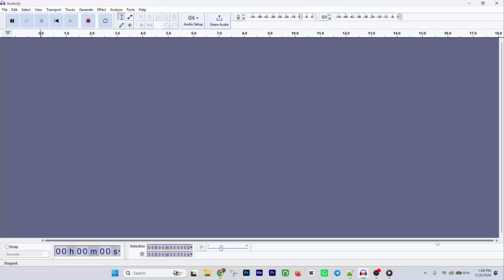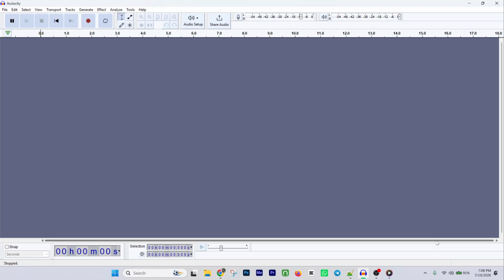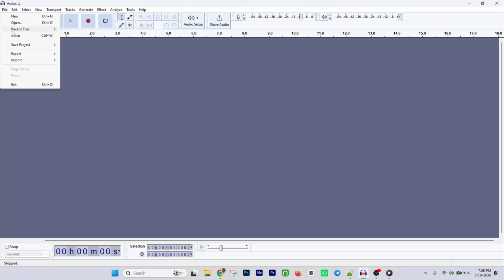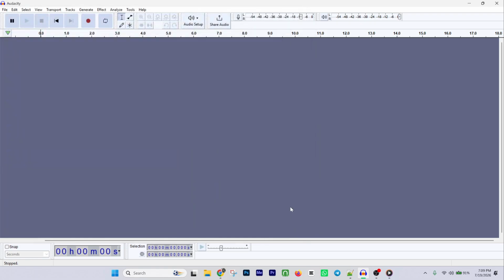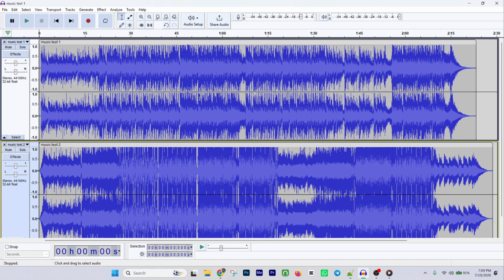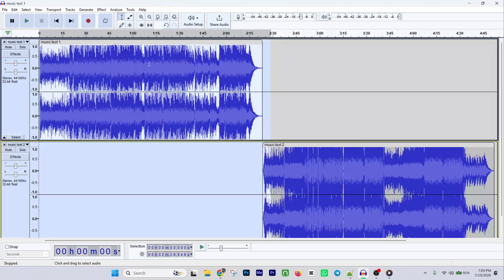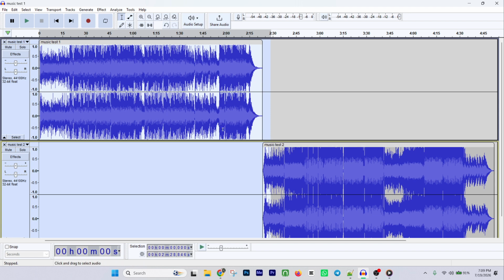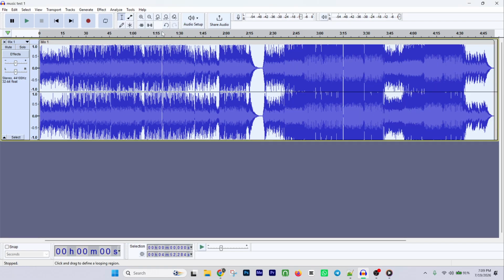How to Add Multiple Files in Audacity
In today's video i'm going to show you how to add multiple files in audacity, easy and simple tutorial to follow.